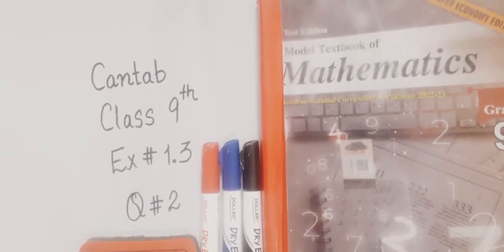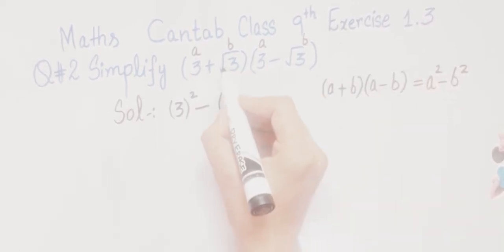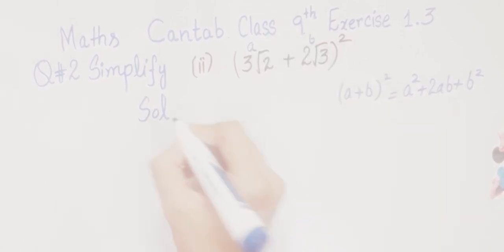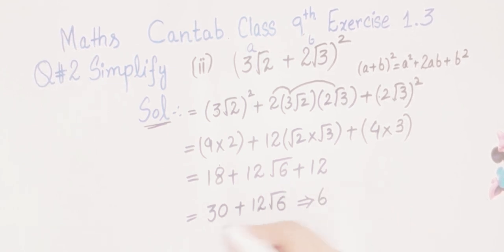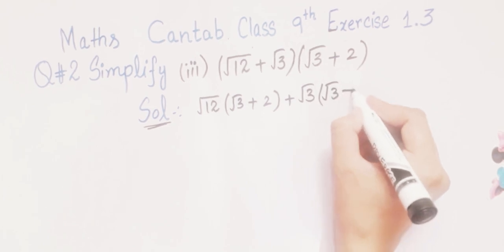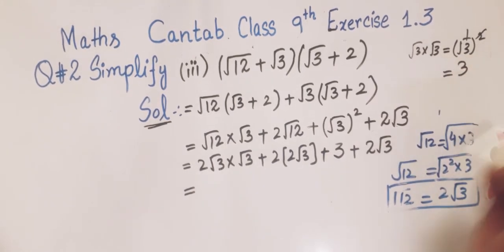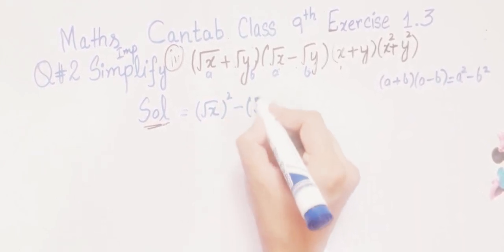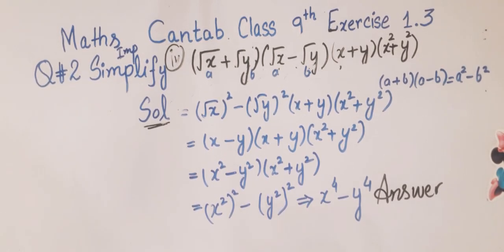Math| Class 9th |Cantab |Chapter #1| Ex 1.3|Q. 2 | real numbers problem solving@mathsolver1117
solved
board examination
book
exercise
paper
class 9 math notes
maths class 9 notes
class 9 maths book
mathematics
ninth grade
cantab publishers video lectures
cantab publishers class 9
cantab publisher class 9 maths
cantab publisher class 9 maths exercise
cantab publisher class 9 math exercise
math class 9 cantab publisher
math class 9 cantab publisher ex
class 9 maths chapter 1 cantab publisher
class 9 maths chapter 2 cantab publisher
class 9 math
solved
board examination
book
exercise
paper
mathematics
ninth grade
ninth grade - grade level
punjab curriculum & textbook board
sindh text book board - topic
chapter - books
9 class math book
math class 9 notes
math book of class 9
class 9 math ex 1.6
real numbers
real numbers problem solving
problem solving by algebraic equations
math solver tutor
class 9 support material maths solutions chapter 9
math solver tutor
Basic Math for Grade 9 Students
Grade 9 Math Simplified
Welcome to @mathsolver1117  In this video, we dive into Class 9 Mathematics with a detailed, step-by-step solution to Exercise 1.3, Question 2 from the Cantab textbook. Whether you're prepping for exams or need a clearer understanding of the concepts, this tutorial will guide you through every step.